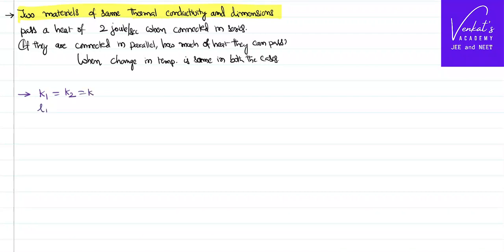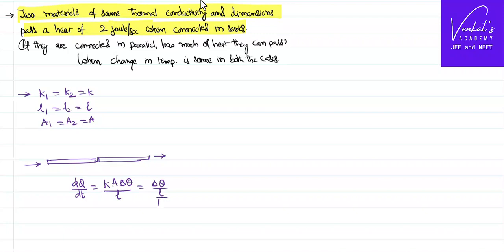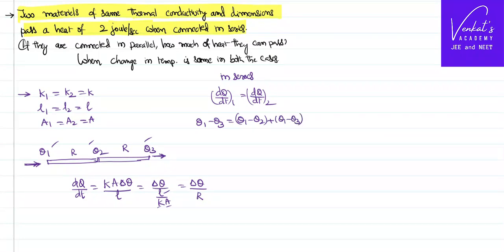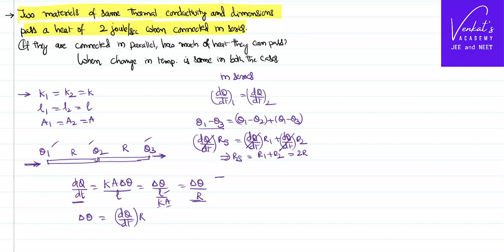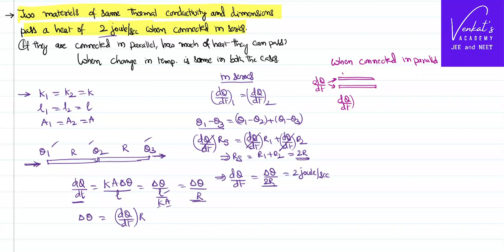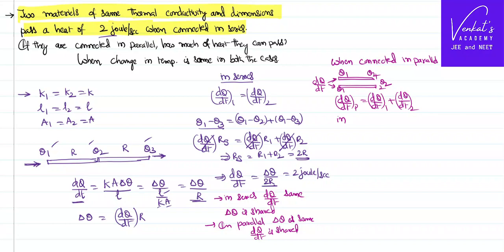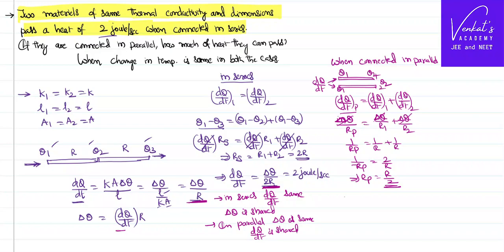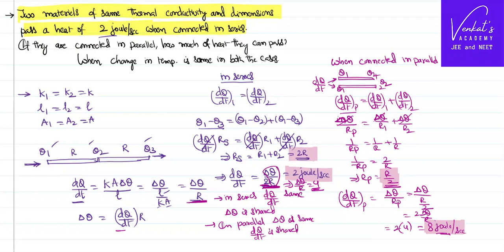Finding Rate of Flow of heat in parallel basing on series data @IIT-JEEandNEET-Physics Class 11 Physics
Finding Rate of Flow of heat in parallel basing on series data f heat flow is solved here in this video @IIT-JEEandNEET  Class 11 Physics problem from thermal properties of matter.

0:00 Given problem is...
0:30 understanding the data...
1:00 rate of flow in series...
2:00 getting info basing on series flow data given..
3:30 when rods connected in parallel...
5:20 heat rate of flow in parallel is...